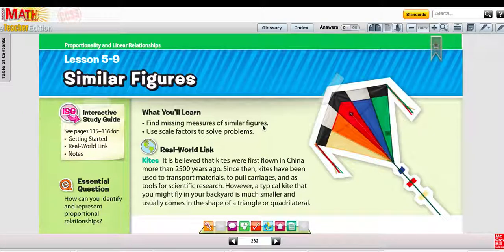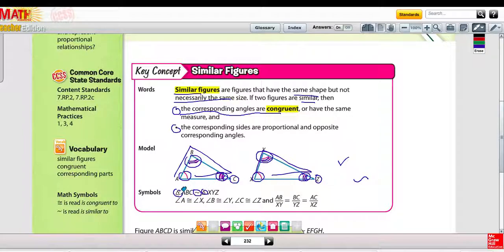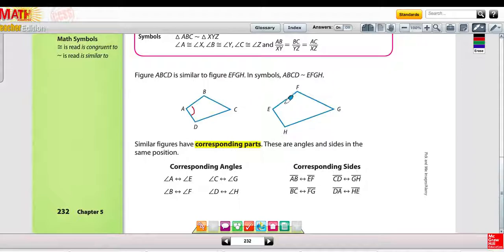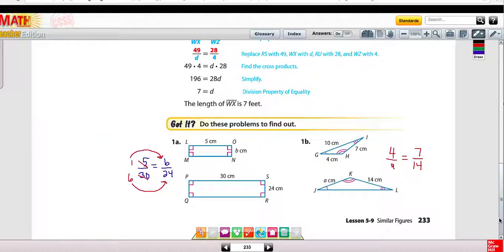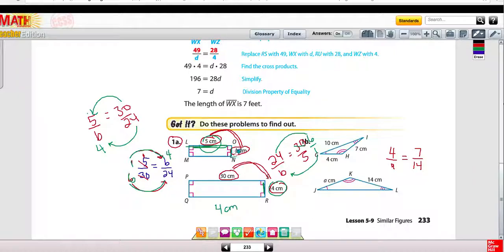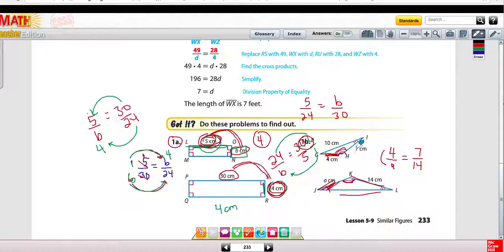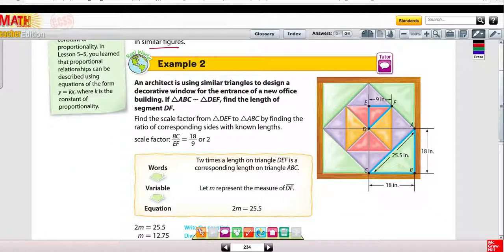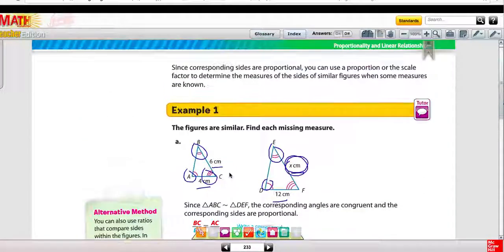Lesson 5-9: Similar Figures